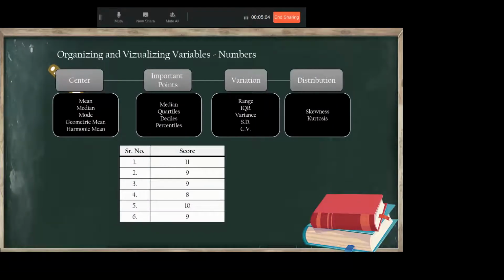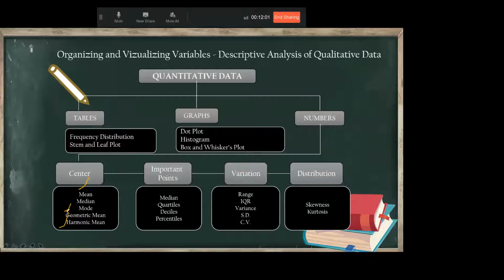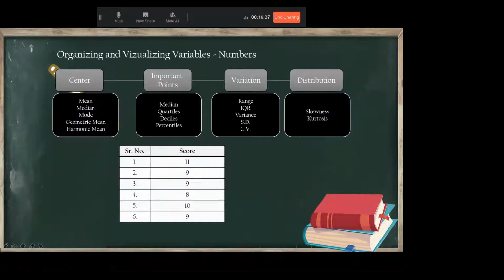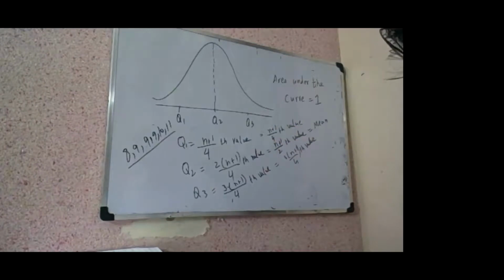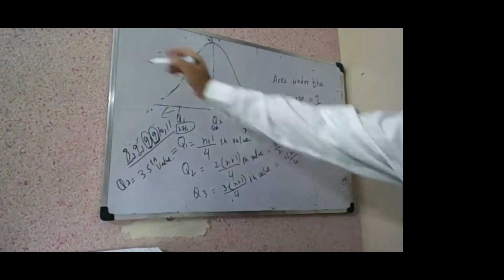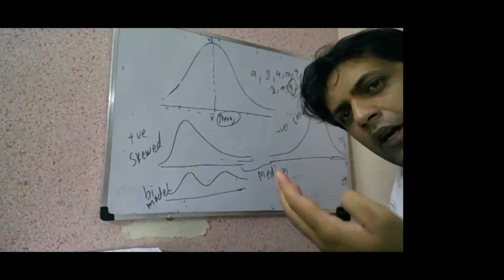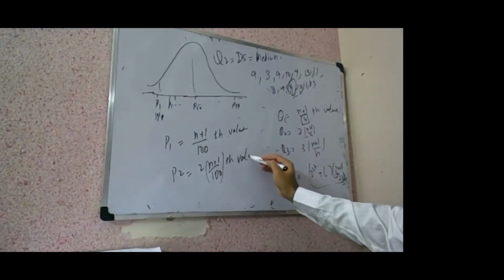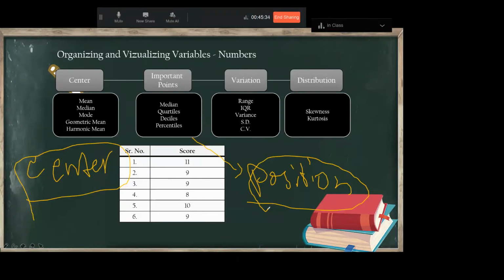Data Distribution Explained | Mean, Median, Mode, Quartiles, Percentiles & Measures of Variation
This lecture provides a complete review of descriptive statistics, covering measures of central tendency, positional averages, and measures of variation. The session begins by revisiting how qualitative and quantitative data are presented using tables, graphs, and histograms. It then recaps the strengths and weaknesses of the mean, median, and mode—including how each measure responds to outliers.
The core of the lesson introduces positional averages, such as the median, quartiles, deciles, and percentiles, showing how they are calculated and used to interpret data distribution. The lecture concludes by introducing variation (also known as dispersion), explaining both absolute measures (standard deviation, range, IQR) and relative measures (coefficient of variation), which summarize how spread out the data values are.

✔ How to present data using charts, tables, and histograms
✔ Mean, median, and mode — and how outliers impact them
✔ How to calculate positional averages:
  • Median
  • Quartiles (Q1, Q2, Q3)
  • Deciles (D1–D10)
  • Percentiles (P1–P100)
✔ Understanding variation (dispersion) in a dataset
✔ Absolute measures of variation:
  • Range
  • Interquartile Range (IQR)
  • Variance
  • Standard deviation
✔ Relative measures of variation:

📌 Key Takeaways
- Central tendency summarizes the “middle” of the data; variation describes how spread out the data points are.
- The median and quartiles are less sensitive to outliers than the mean.
- Percentiles and deciles help interpret data position and distribution.
- Standard deviation shows how far values deviate from the mean.
- The Coefficient of Variation (CV) is useful for comparing variability across different datasets

Learn how to analyze data distribution using measures of central tendency, positional averages (quartiles, deciles, percentiles), and measures of variation, including standard deviation and coefficient of variation.

Would you like the next lecture on Box Plots, Z-Scores, or Probability Basics?

Central tendency identifies the middle of the data, while variation measures how spread out the values are. Positional averages like quartiles and percentiles complement mean and median, and variation is measured using range, IQR, standard deviation, and the coefficient of variation.